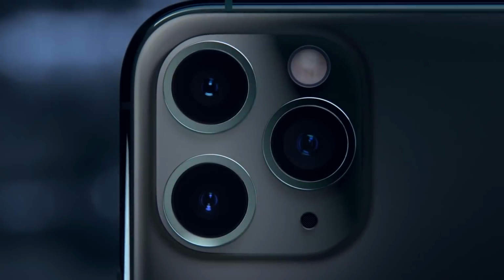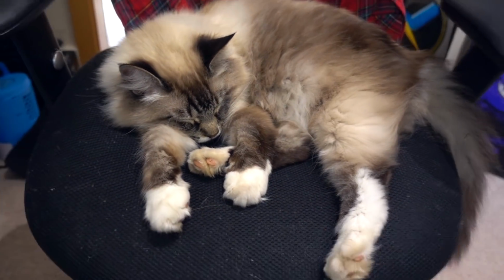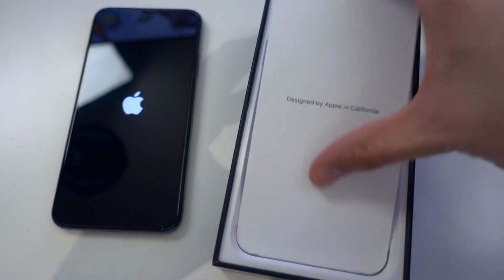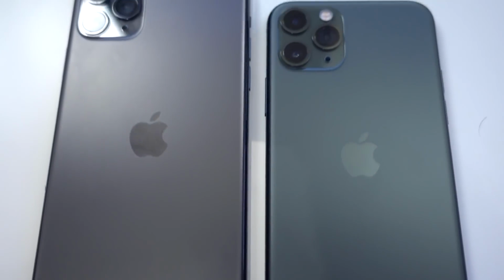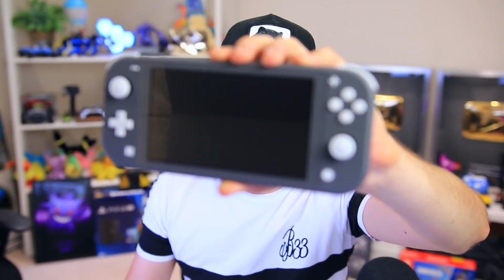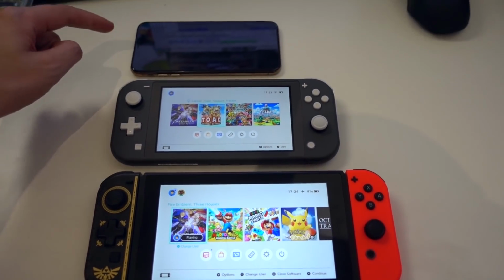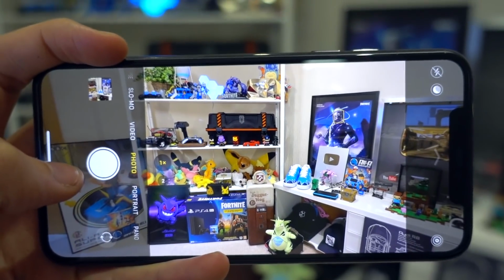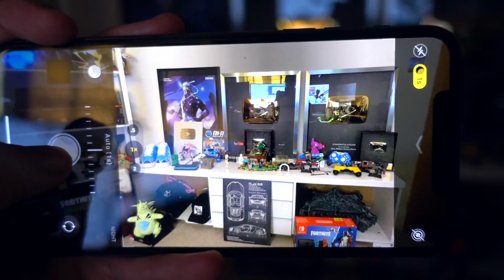NEW iPhone 11 PRO + Nintendo Switch LITE unboxing!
Unboxing the NEW iPhone 11 Pro + Nintendo Switch Lite!

Hey there - I'm Ali-A! :) This is my channel where I play ANY games I'm having fun playing to share with YOU all. :D

- MoreAli-A